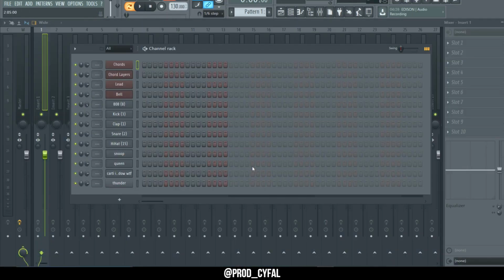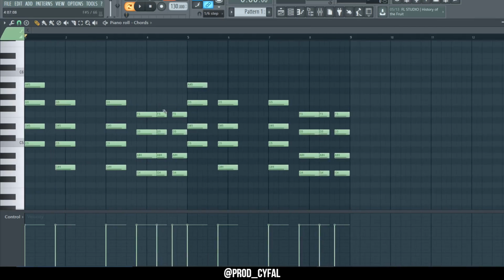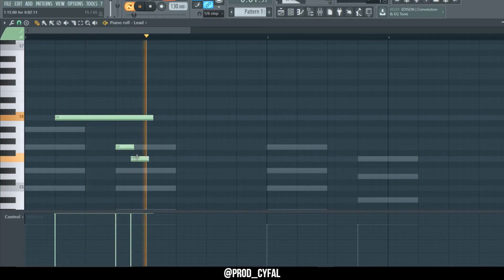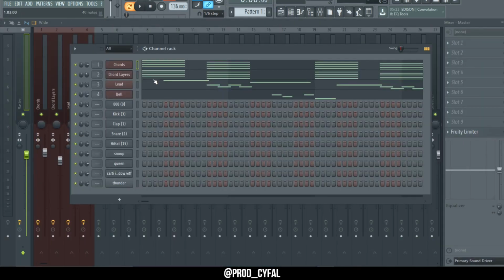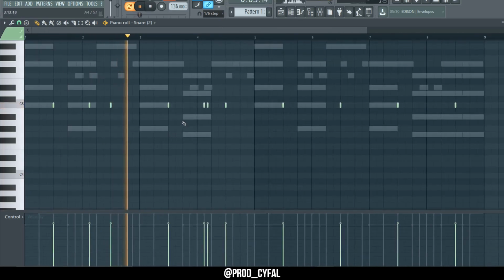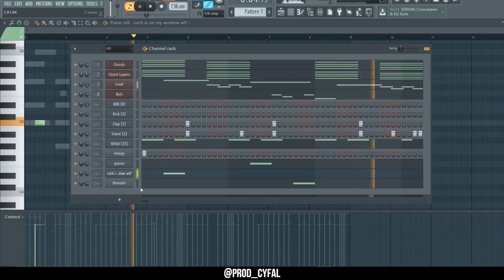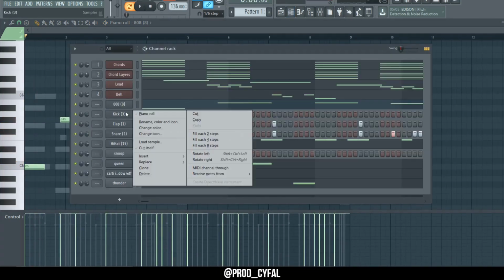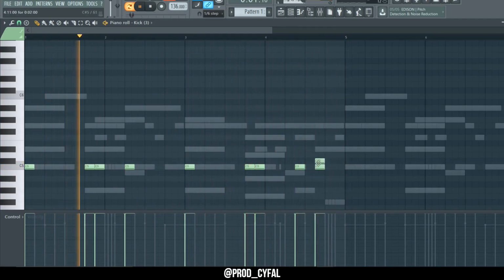HOW TO MAKE PLUGGNB BEATS FOR KA$HDAMI (kashdami type beat tutorial)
INTRO: 0:00​​​​​
CHORDS: 0:44
CHORD LAYERS: 2:15
LEAD: 2:35
BELL: 3:37
CLAP & SNARE: 4:35
HATS: 5:02
PERCS: 5:43
808: 6:40
KICK: 8:29
FINAL BEAT: 9:00